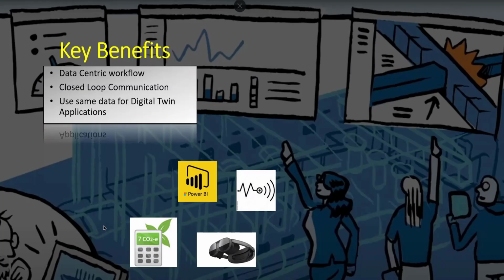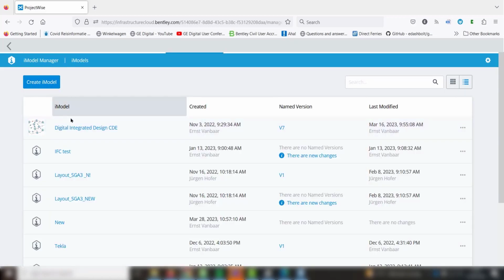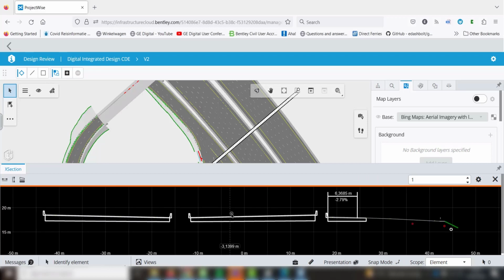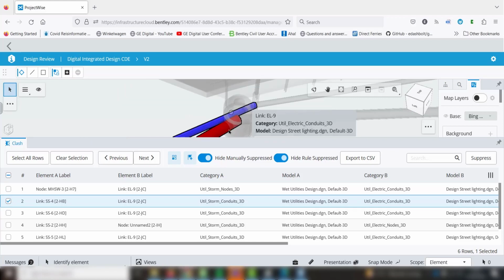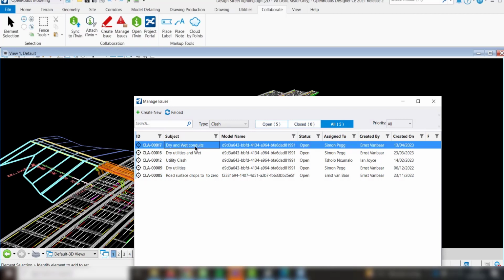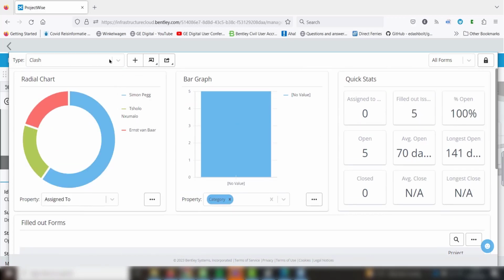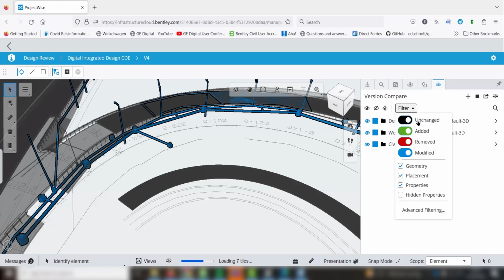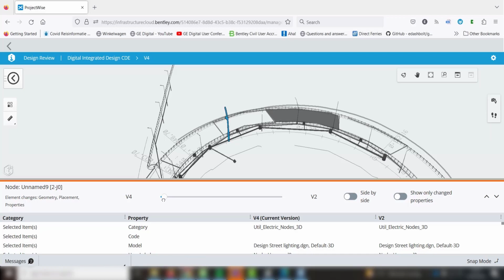Diving Deep into Digital Design Delivery on ProjectWise (Part 1)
In this video, you will see firsthand what it means for ProjectWise to be "powered by iTwin" and review the design delivery capabilities built within ProjectWise, powered by iTwin.

In this video, we will go through:

- Creating and accessing iModels from ProjectWise.
- Performing multi-discipline design delivery step-by-step.
-Utilizing clash detection to prevent future delays.
-Applying validating rules and automated workflows
- Digital Delivery.
-And more

00:00 Introduction
02:45  The Data-Centric Workflow
03:57 Creating an Auto-synchronized Model
06:16 Analyzing the iModel.
08:06: Performing & Resolving Clash Detection Over the Cloud.
13:06: Reviewing and Approving Design Changes.
16:07: Change Management
10:53: Summary of ProjectWise Design Review, Powered by iTwin